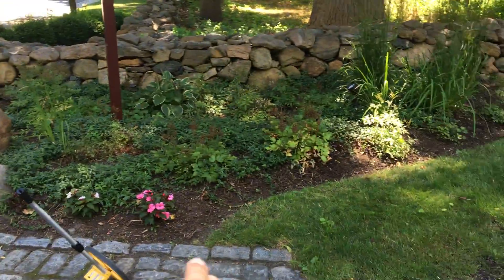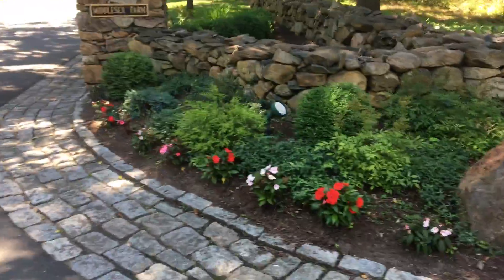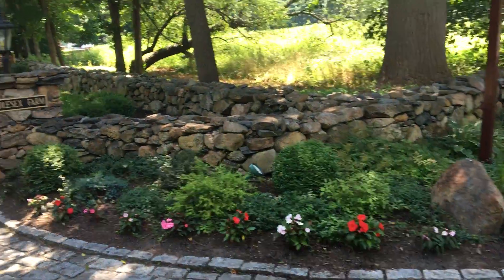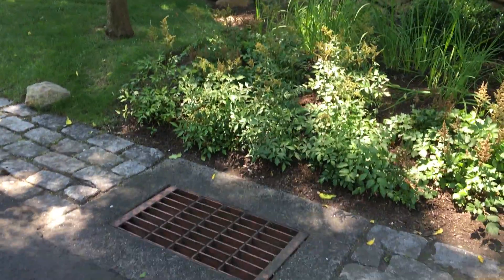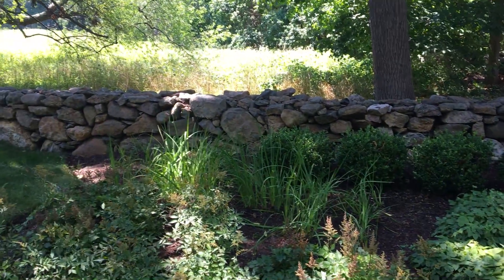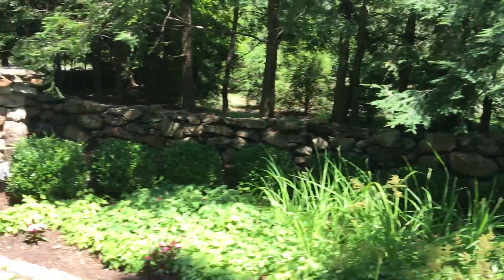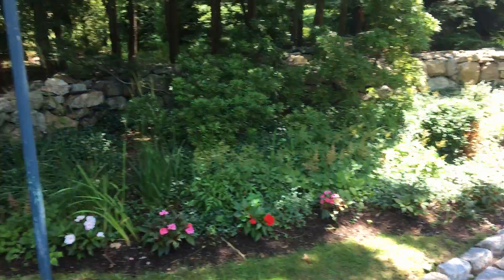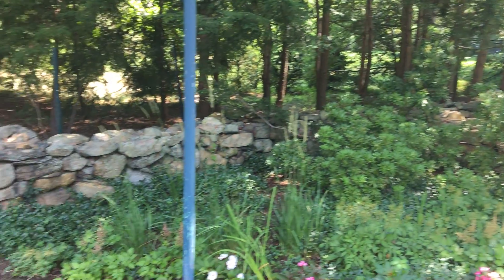Alves Association Video 2